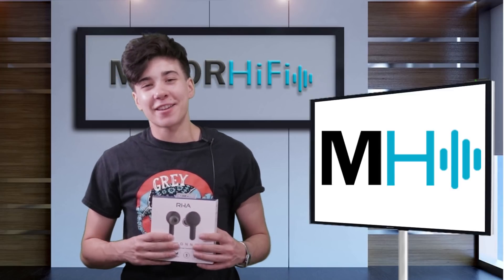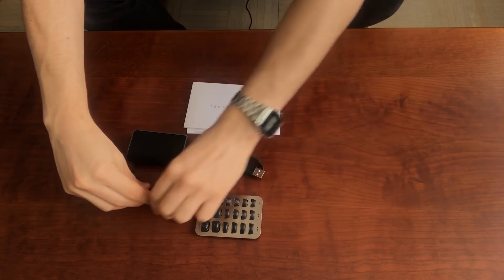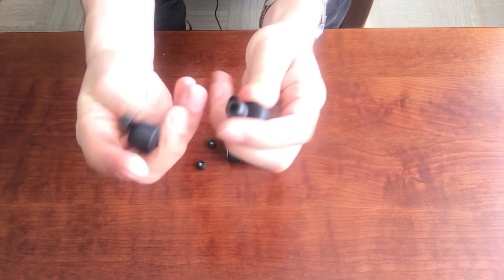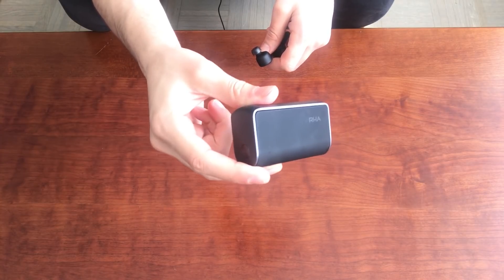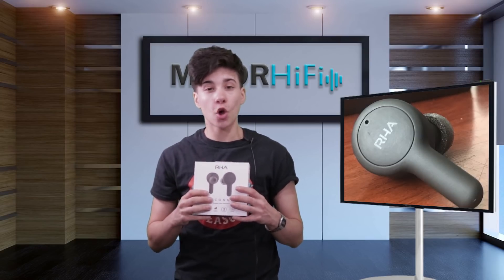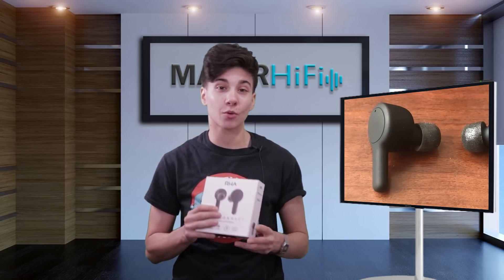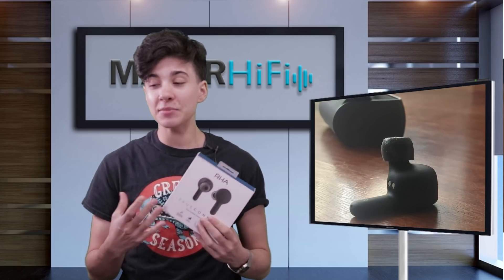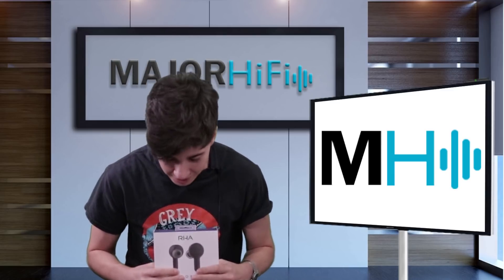The BEST Truly Wireless I've Tried - RHA TrueConnect Review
or

For another perspective on the RHA TrueConnect, check out the link to my colleague's review on the MajorHiFi blog: